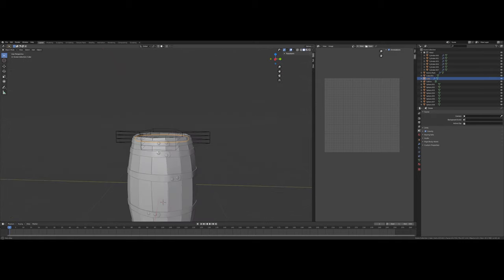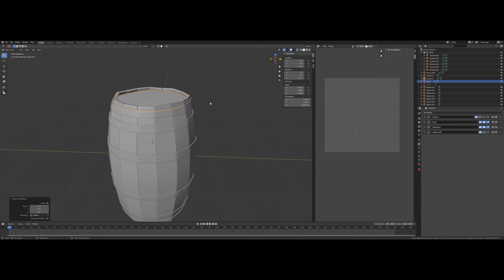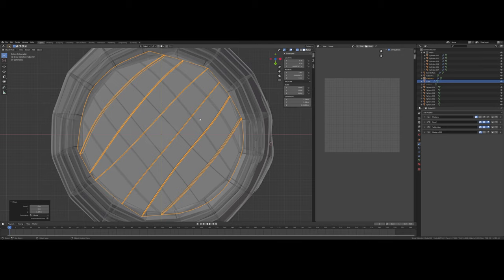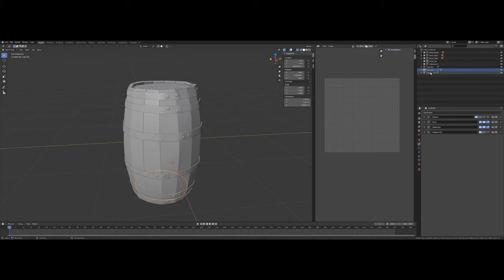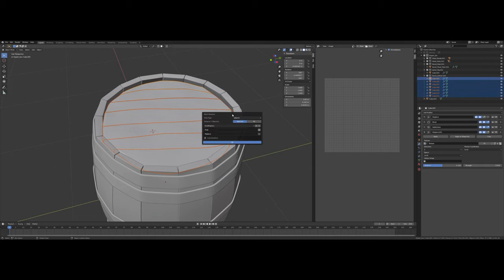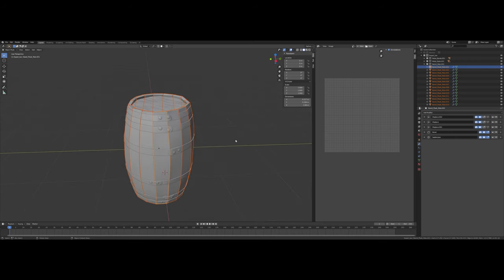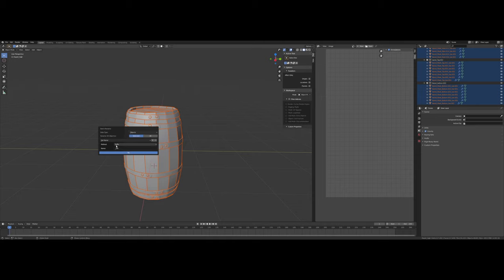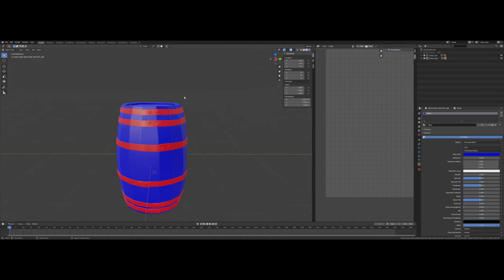Blender and Substance Painter tutorial - How to make a barrel for games - Part-4 Finishing up model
In this video we will detail the metal bands

Software used in video: Blender 2.8